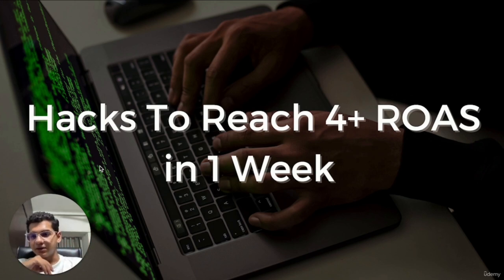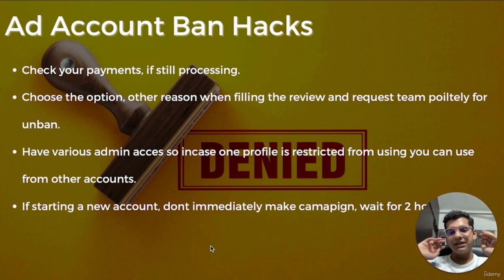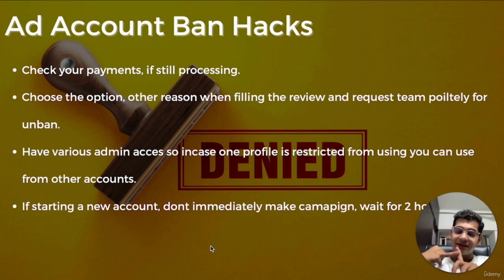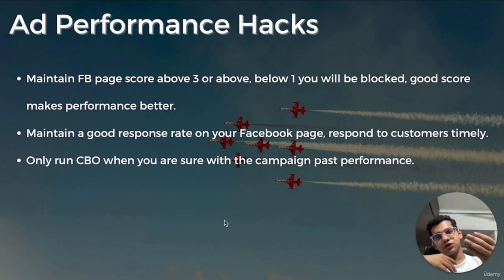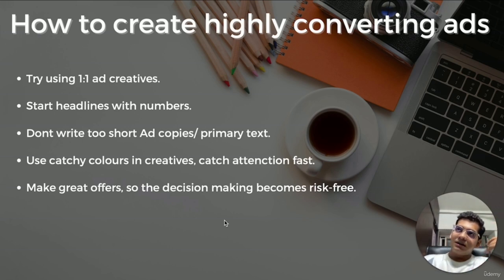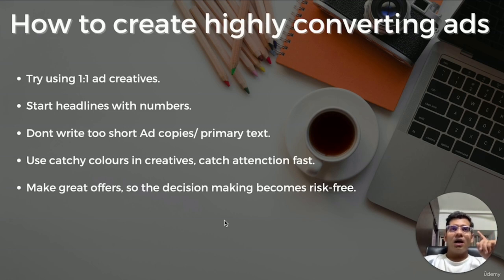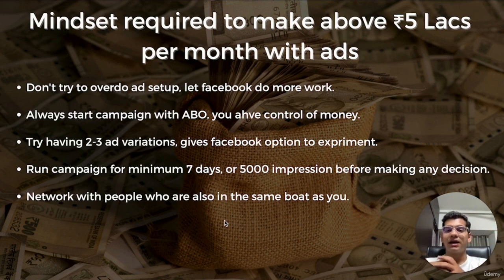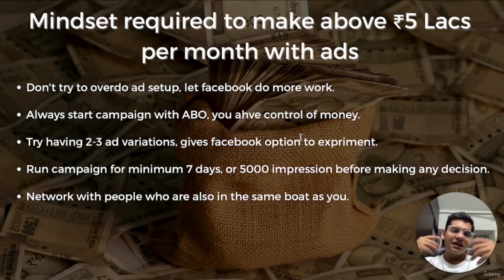Facebook Ads Secret 2025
I made this course a few months back, so please avoid the poor audio quality. A few things might have been updated on Meta's end, but I have tried to cover all that was available.